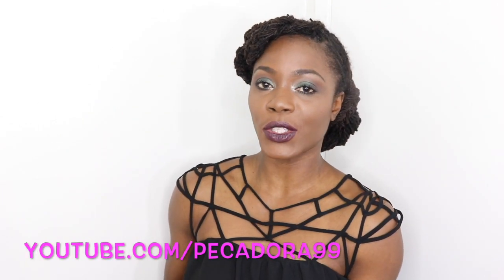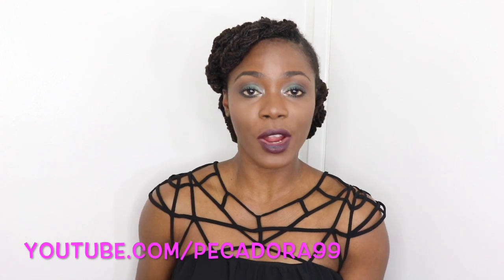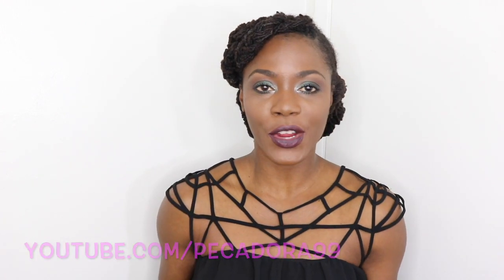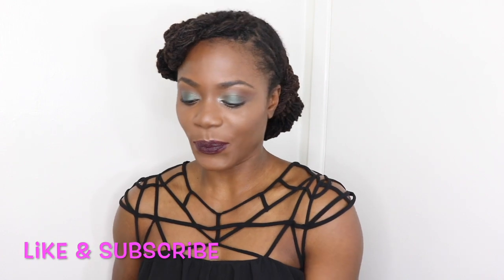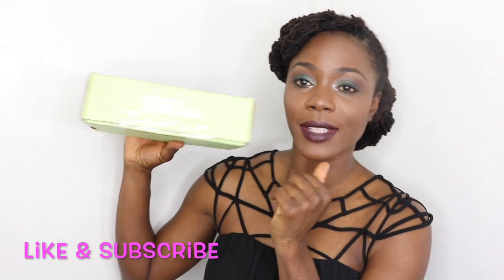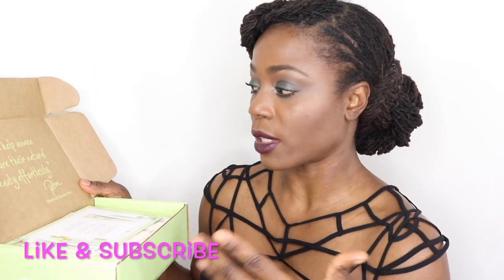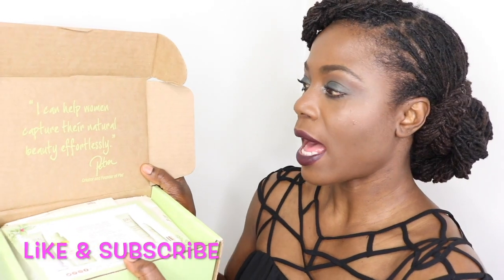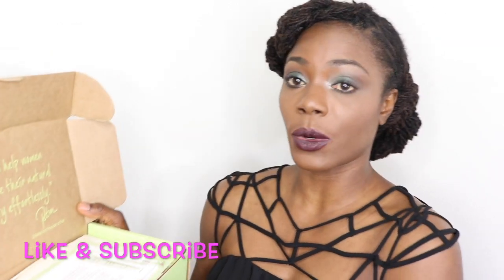Winter Glowy Skin Care Routine Feat Pixi Beauty/Jungle Barbie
Hello Barbie and Kens!!!Today I have a skincare video featuring some of Pixi Beauty glow products. Winter is here and our skin tends to look dry and dull but I am here to share the secret of having glowy skin during the winter months. If you have used any of the products, let me know below how you liked them.

Products Used
ELF Makeup Remover Cleanser Cloths

L'Oreal 360 Face wash

Instrumental Beauty Sonic Touch Cleansing System

Pixi Beauty Sleep Cream

Pixi 24K Eye Elixer

Pixi Glowtion Day Dew

Face
Black Opal Finishing Powder--Dark

ELF Prism Eyeshadow Palette--Smoke

ELF Eyeshadow Palette--Necessary Nude

ELF Precision Blending Sponge trio--White

L'Oreal Perfecting Base Face Primer

Maybelline Instant Age Rewind Foundation--Cocoa

Milani Trifecta Mascara--Black

WetNWild Eyebrow Kit--Ash Brown

City Colors Blush--Melon

ELF Lipstick--Vampy Violet

ELF Lipliner--Dark Red

Thejunglebarbie

XOXO,
JB